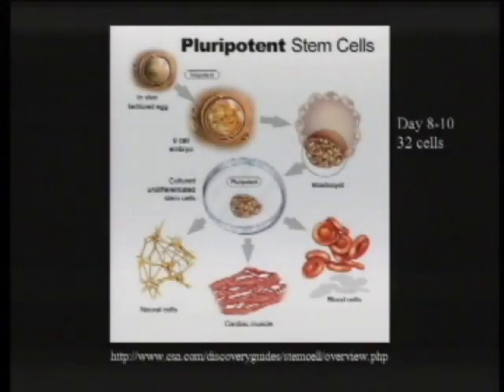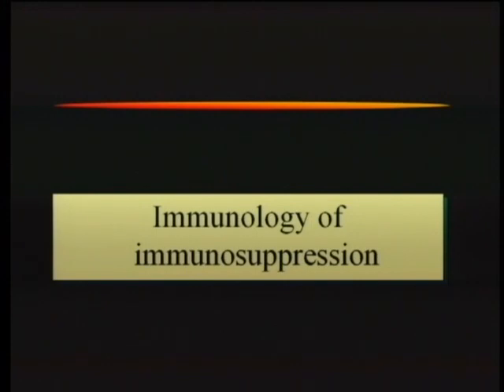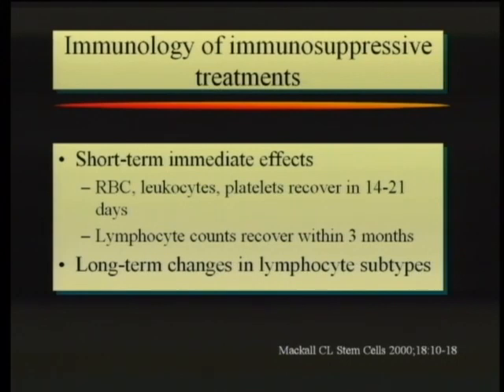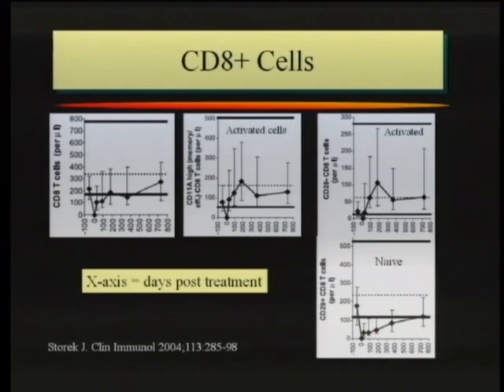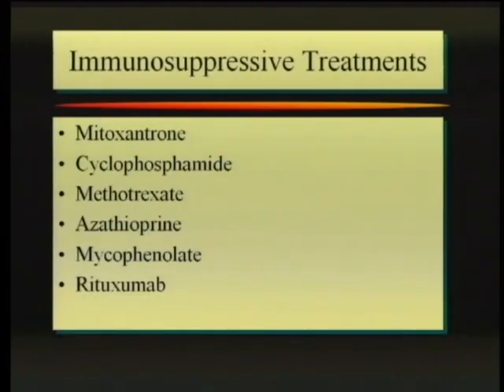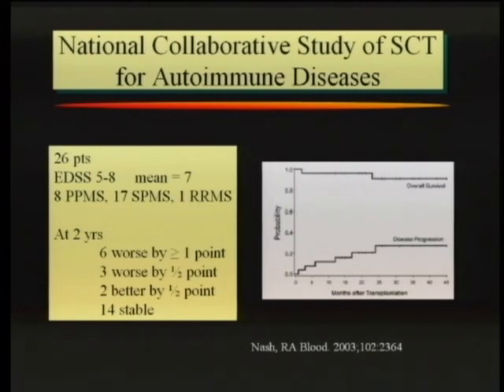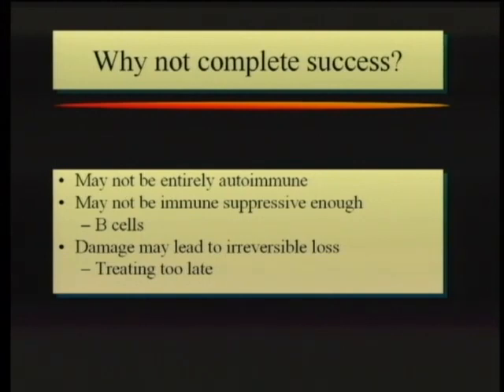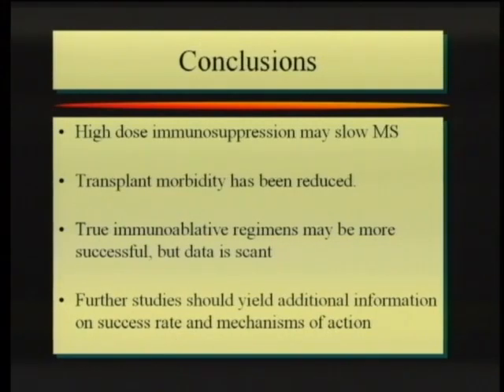Hematopoietic Stem Cell Transplantation in Multiple Sclerosis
2008 Rare Neuroimmunologic Disorders Symposium
James Bowen, MD